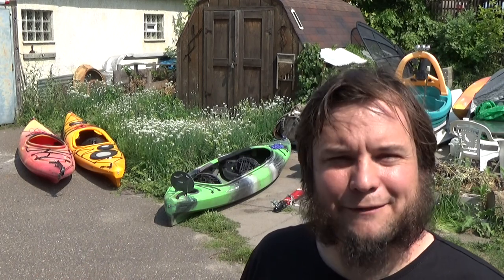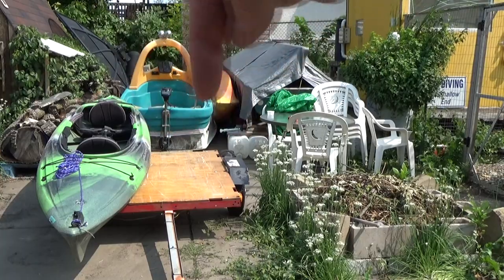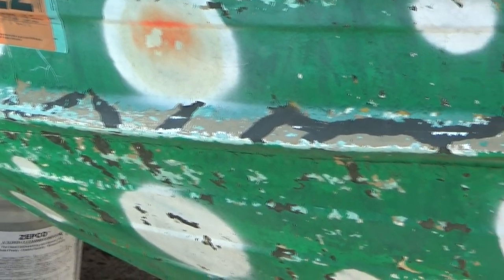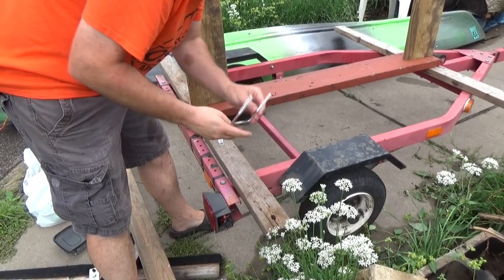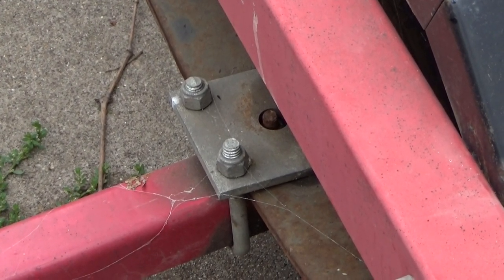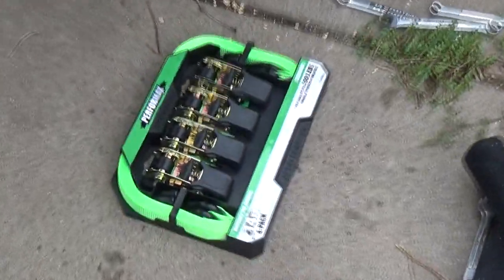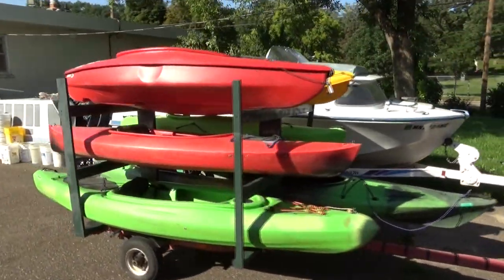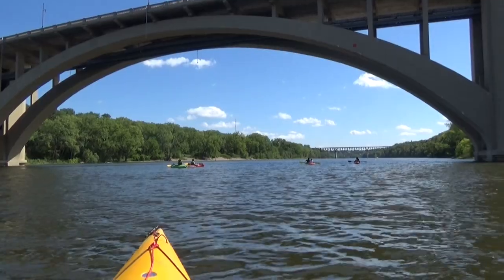Homemade Kayak Trailer for up to Six Boats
I built a simple kayak rack onto a boat trailer so I can haul all my dumpster kayaks around!